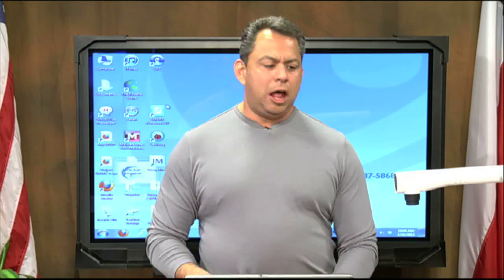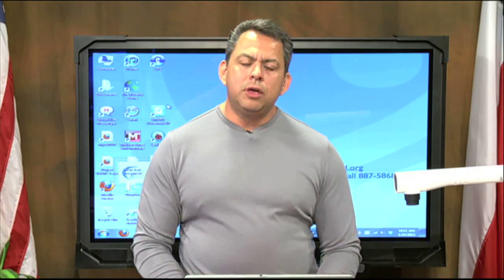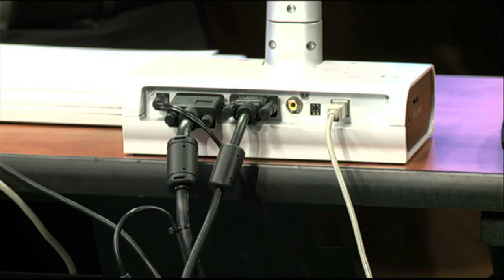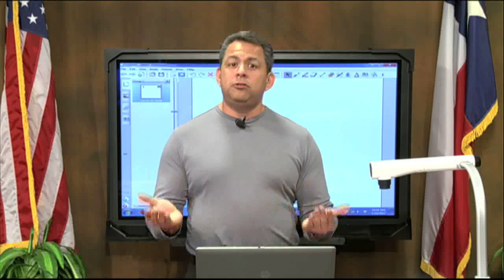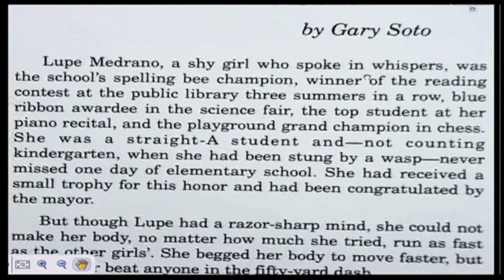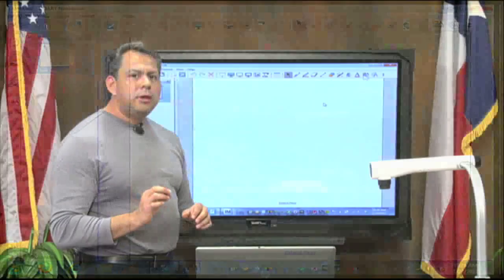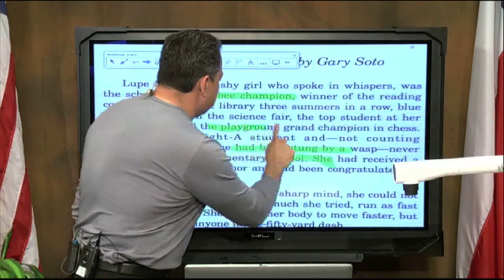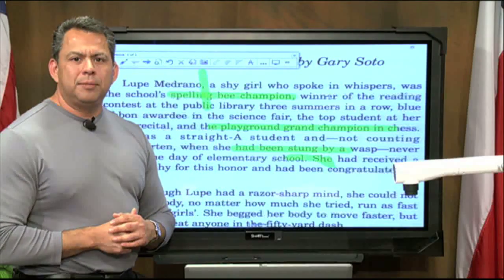Smart Board 101 - Elmo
In this segment of SmartBoard 101, Mr Roach goes over how to hook up an Elmo to your SmartBoard and use it with your classroom.